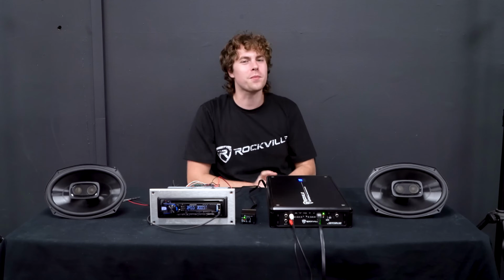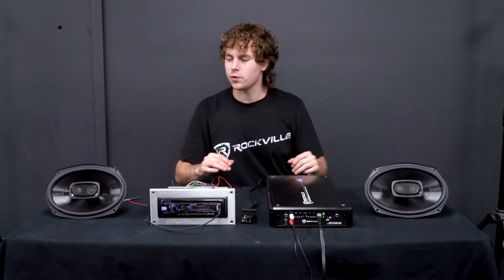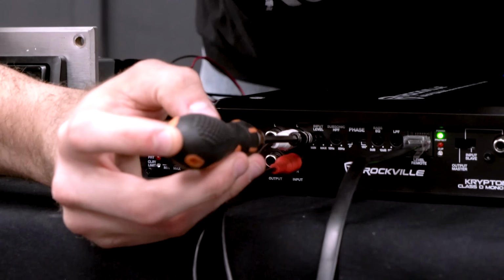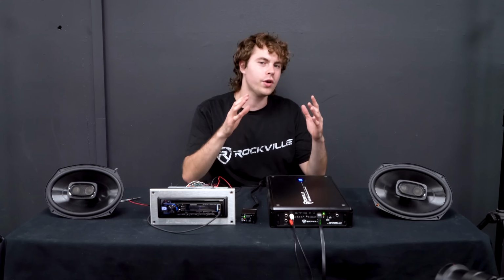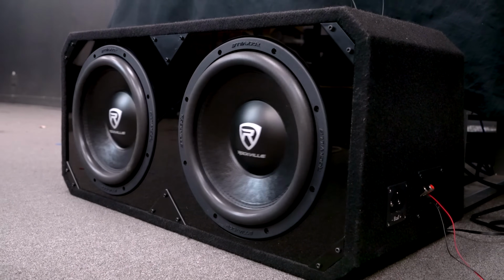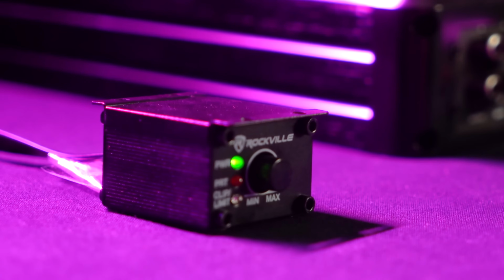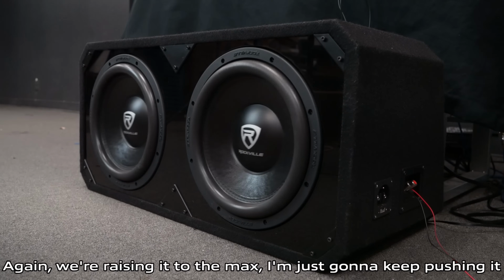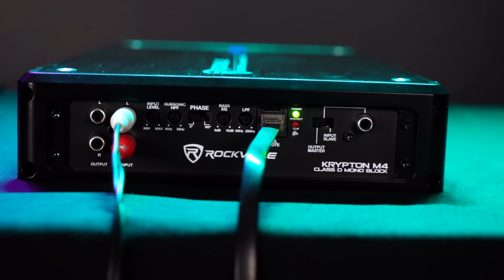How To Set the Gain On your Car Subwoofer Amplifier (Monoblock amplifier Tutorial)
IN Today's video we are going to show you how to set the gain on your car subwoofer amplifier! There are two different styles you can approach when setting the gain, we'll show you both!

Facebook.com/RockvilleAudio
RockvilleAudio.com